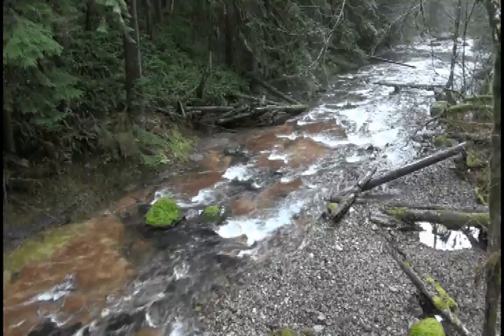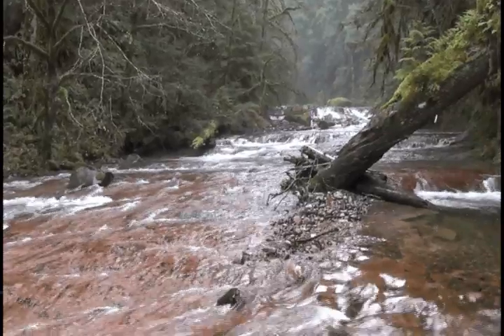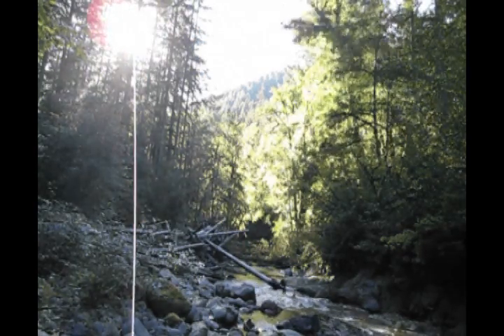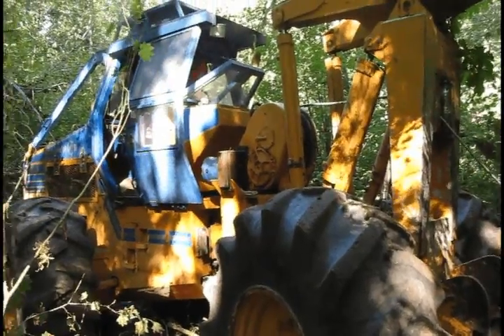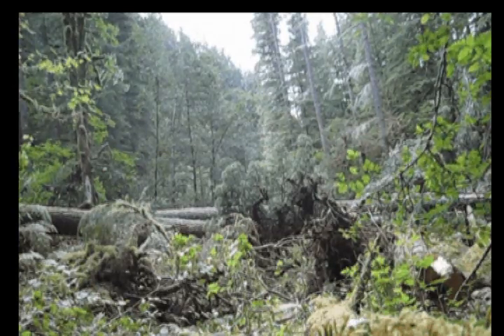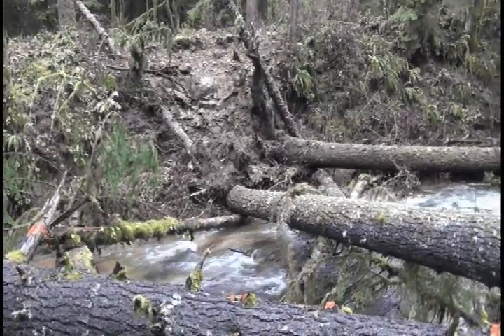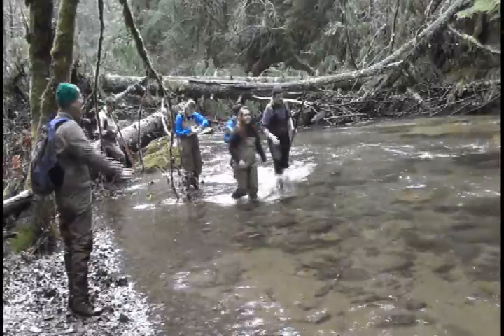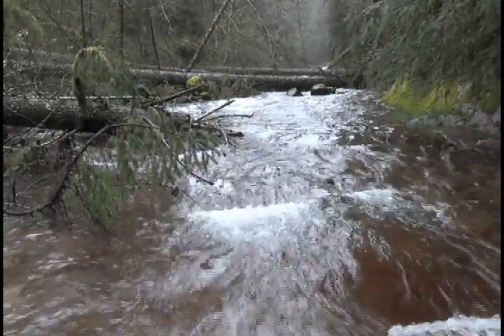Trees for Wild Salmon - A restoration project in the Oregon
This video depicts a tree lipping project in a key watershed that is meant to create
spawning habitat for the threatened fish species Winter Steelhead and Chinook Salmon.